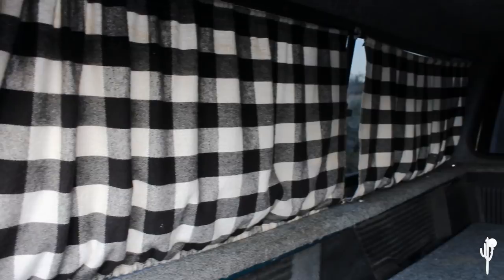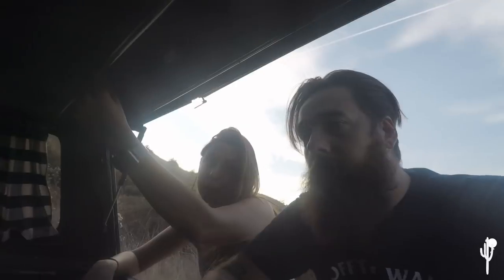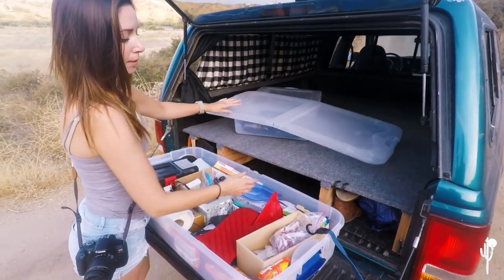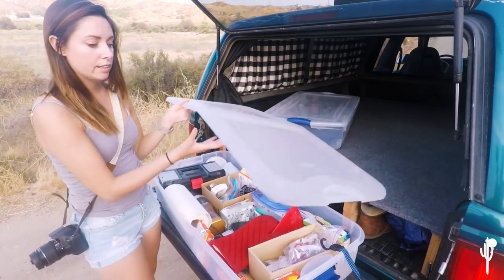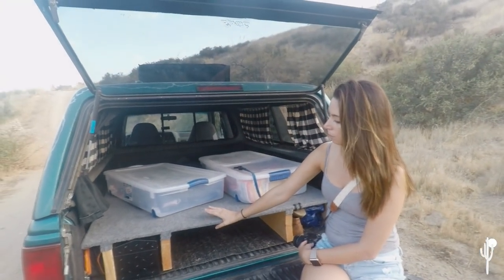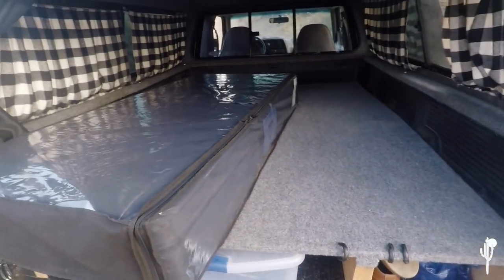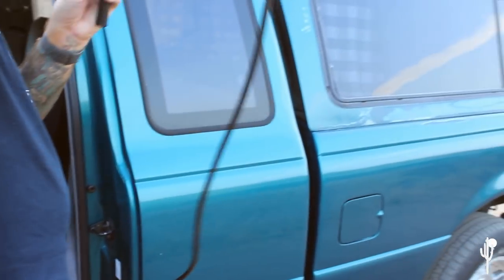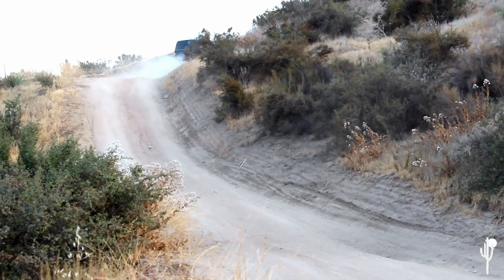How we converted our Ford Ranger into a camper (CHEAP and EASY)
Here is a summary of some easy steps for converting your truck bed into a storage and sleeping area for camping. This is a DIY overview on our platform, storage bins, curtains and mattress - the things we get asked about most frequently. Enjoy!